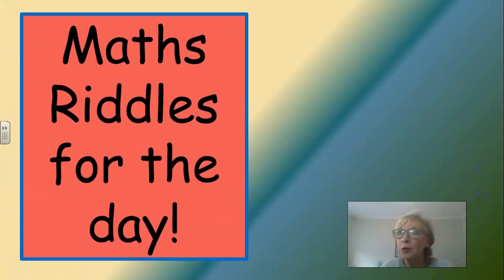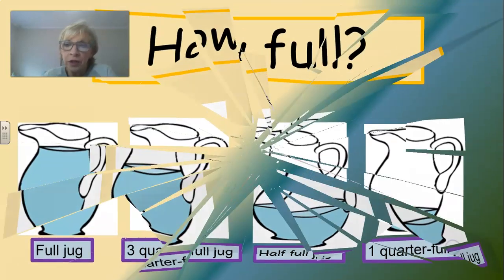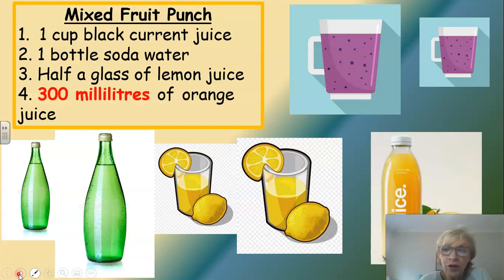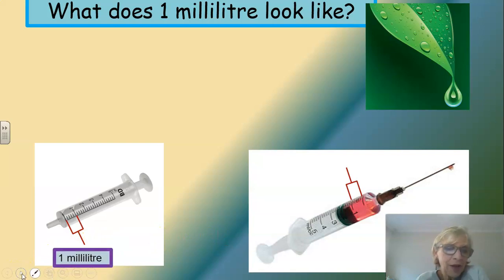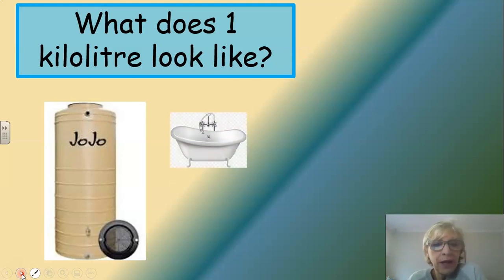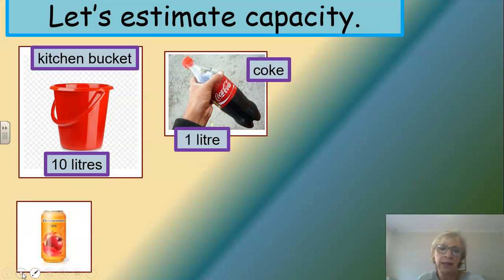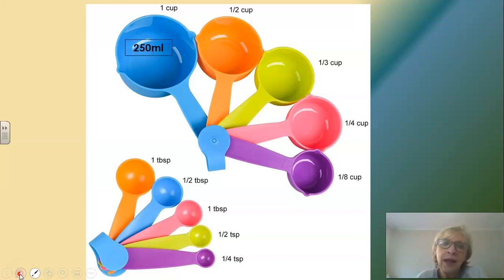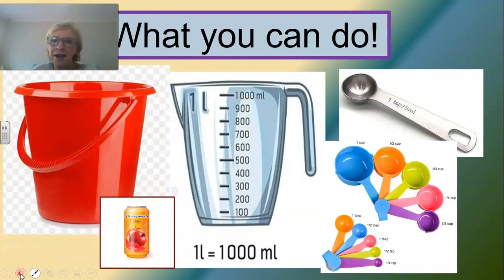Grade - 3 - Maths - Introduction To Measurement Capacity / WorksheetCloud Video Lesson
In this Grade3 Mathematics video lesson we will be teaching you about Introduction To Measurement Capacity.